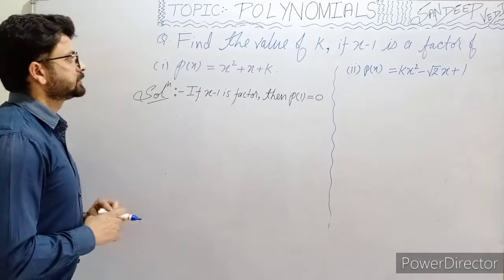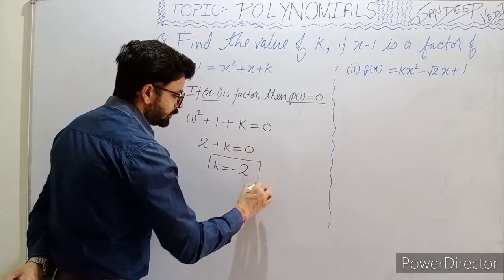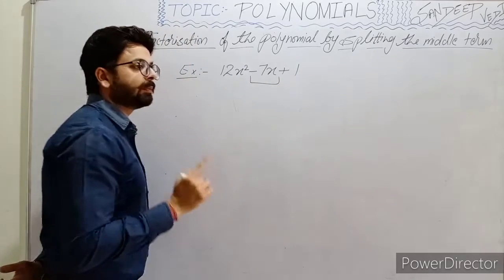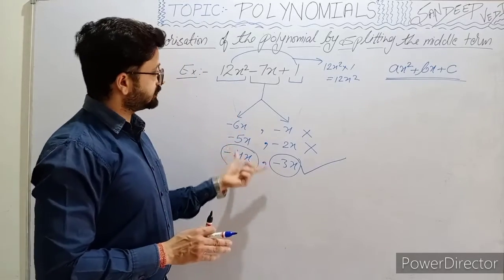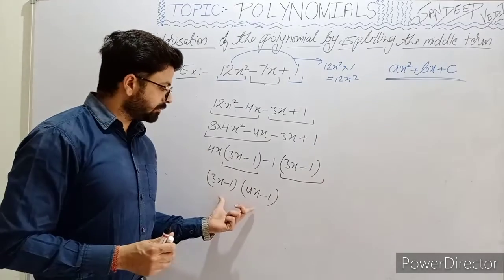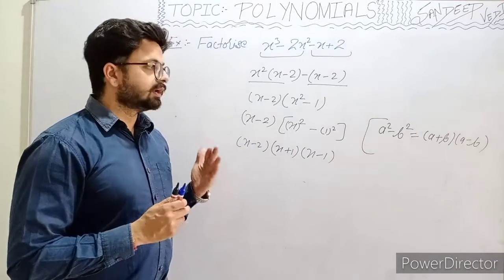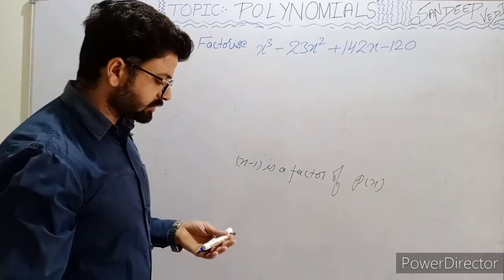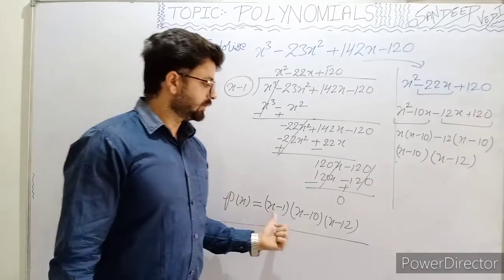Factorisation of Polynomials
Polynomials for Grade 9
Find out unknowns in Polynomials
Factorisation of Quadratic Polynomials
Factorisation of Cubic Polynomials